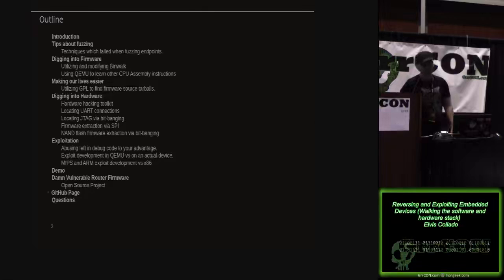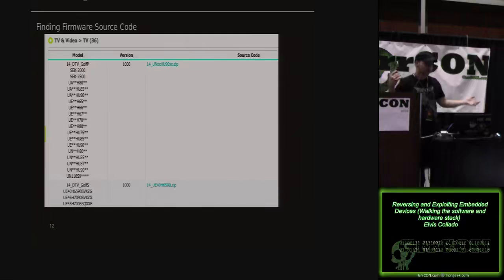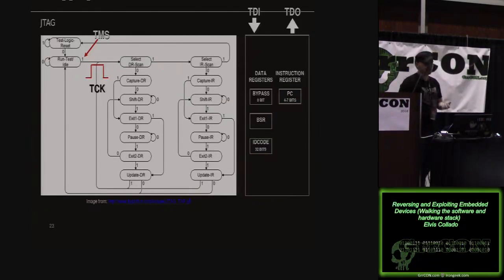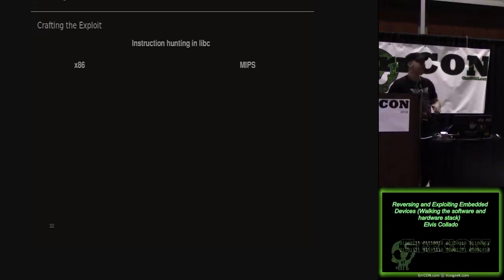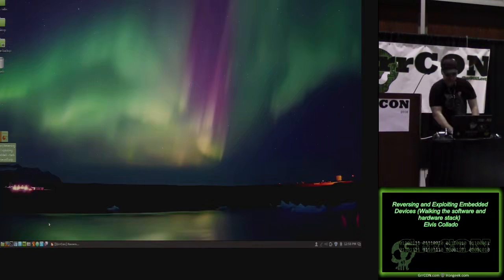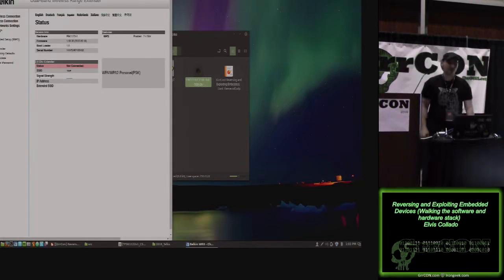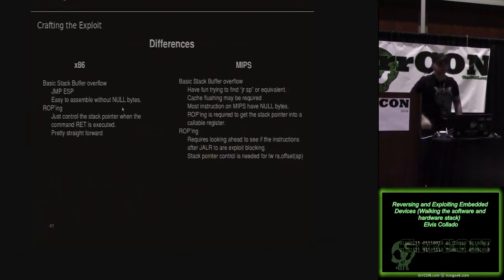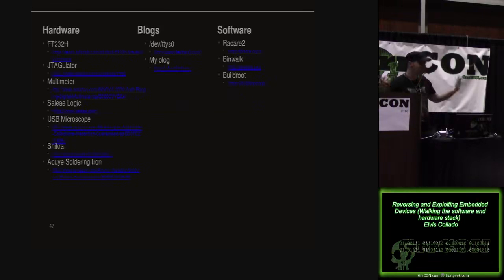Reversing and Exploiting Embedded Devices Walking the software and hardware stack Elvis Collado